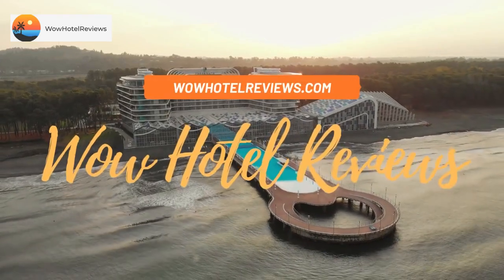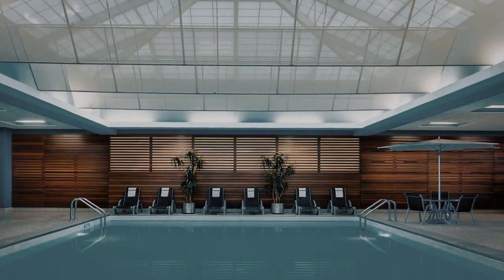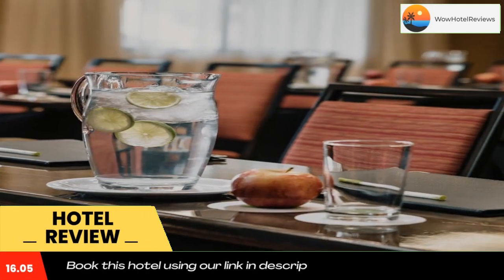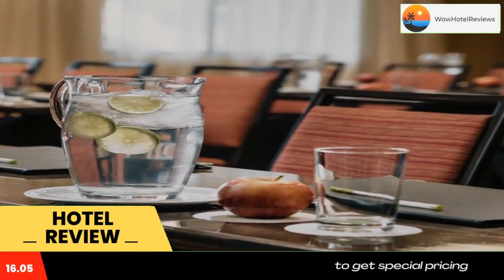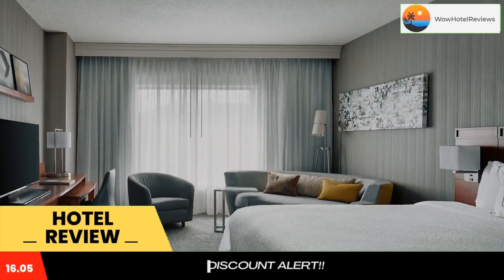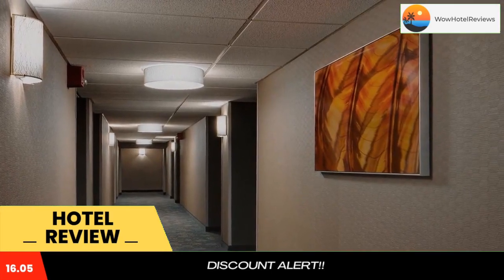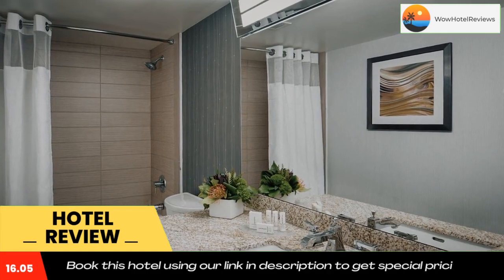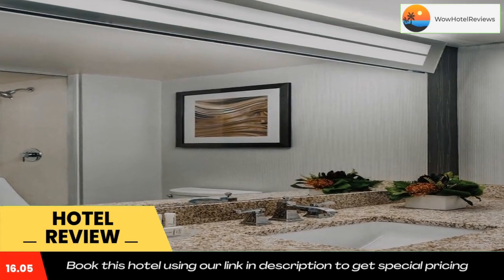Courtyard Grand Rapids Downtown Review - Grand Rapids , United States of America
Courtyard Grand Rapids Downtown

Located on the banks of the Grand River, a 1-minute drive from Rumsey Park, this hotel offers an indoor swimming pool and spacious accommodations in downtown Grand Rapids.
Guestrooms of Courtyard Grand Rapids Downtown provide cable TV and a seating area. For in-room dining, room service is offered while tea and coffee making facilities are also included.
Guests can relax in the hotel’s hot tub after a workout in the well-equipped gym provided by Courtyard Grand Rapids Downtown, with free weights and cardiovascular equipment. Free Wi-Fi access is available throughout the hotel.
American meals are served for breakfast, lunch and dinner at The Bistro. Courtyard Grand Rapids Downtown’s The Bistro provides a variety of refreshing drinks and snacks.